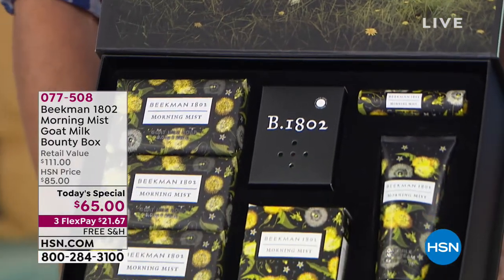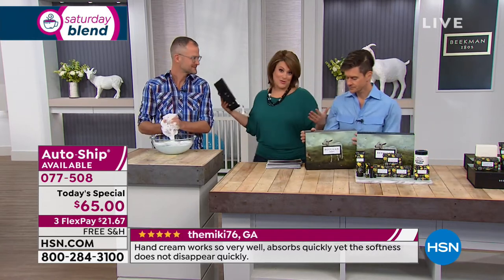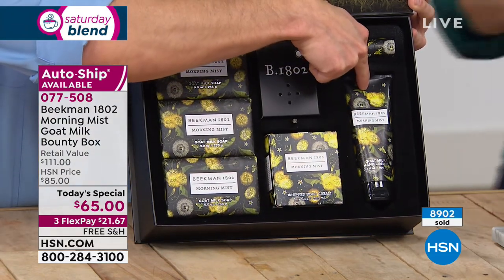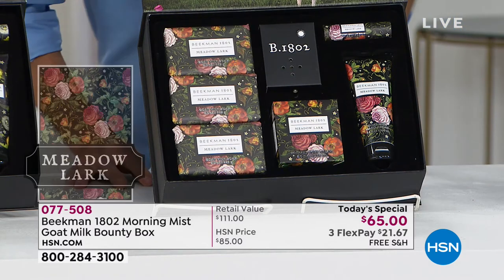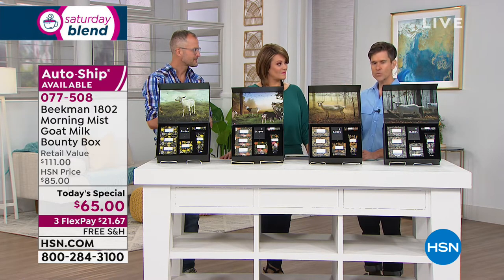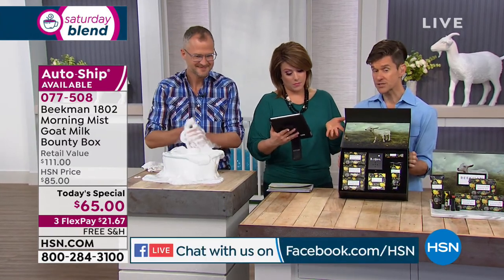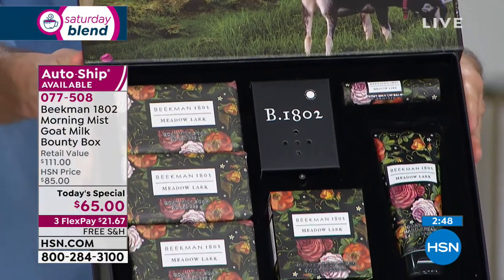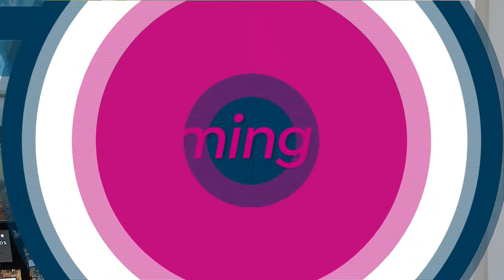Beekman 1802 Morning Mist Goat Milk Bounty Box AutoShip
Set of bath and beauty products scented with airy notes of lilyofthevalley, petals of jasmine, magnolia and a light woody base. With Autoship, receive 3 additional shipments with new scent box, and musical sound in each delivery. Meadow Lark scent ships in June, Falling Leaves scent ships in September and Wonderland scent ships in December.

    8 fl. oz. Morning Mist Goat Milk Whipped Body Cream
    3.4 fl. oz. Morning Mist Goat Milk Hand Cream
    .15 oz. Morning Mist Goat Milk Lip Balm
    (3) 9 oz. Morning Mist Goat Milk Bar Soap

Morning Mist Goat Milk Whipped Body Cream

    Melts into your skin, with creamy butters and other key ingredients that soften and moisturize
    Contains shea butter, cocoa butter, mango butter, argan oil and other natural fruit extracts and oils along with other key ingredients

Morning Mist Goat Milk Hand Cream

    Features goat milk, natural botanicals and other key ingredients to help keep skin soft
    Free of sulfates, parabens and phosphates
    Contains shea butter and jojoba
    Helps protect and moisturize skin

Morning Mist Goat Milk Lip Balm

    Contains shea butter, coconut oil, sunflower oil, Vitamin E, rosemary and other key ingredients
    Helps smooth the appearance of lips
    Helps soothe lips with moisture

Morning Mist Goat Milk Bar Soap

    Triplemilled and started with a 100% vegetable base and goat milk
    Helps protect, soothe and moisturize skin